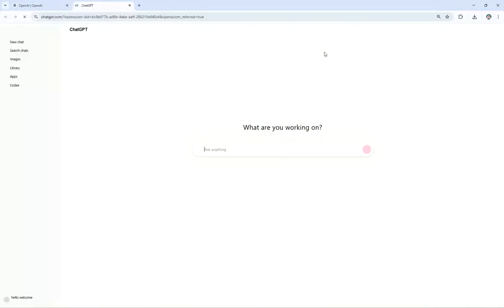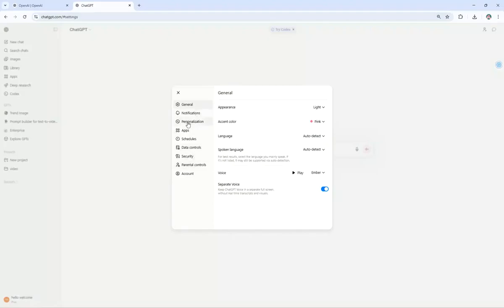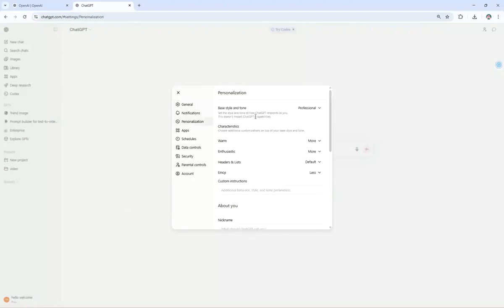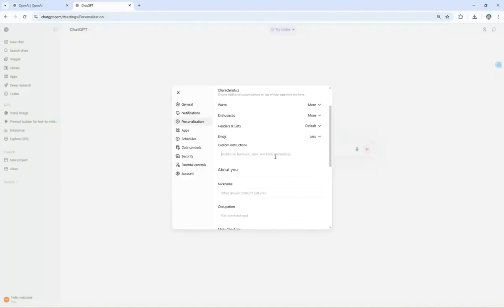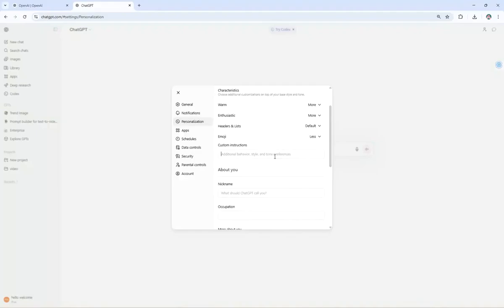How to Choose a Name for ChatGPT - Easy Guide 2026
Learn how to choose a name for ChatGPT.

In this comprehensive tutorial, you'll discover effective strategies for selecting the perfect name for your ChatGPT project. We'll explore key considerations such as branding, audience appeal, and SEO optimization to ensure your chosen name resonates with users and stands out in search results. By the end of this video, you'll feel confident in your ability to create a memorable and impactful name for your ChatGPT application.